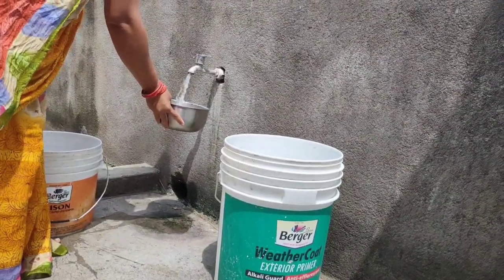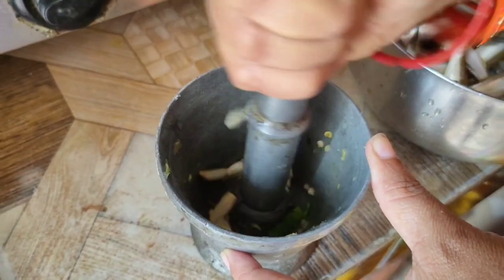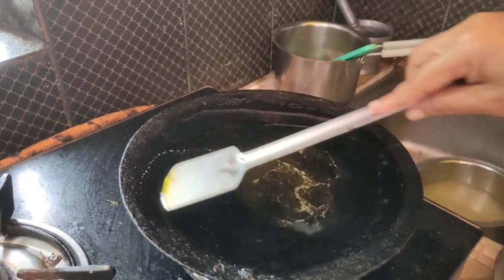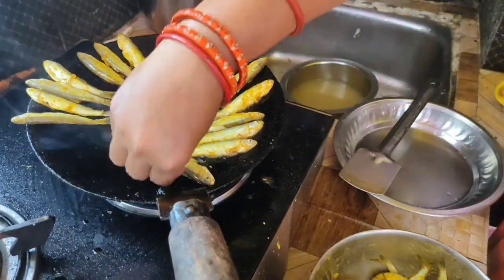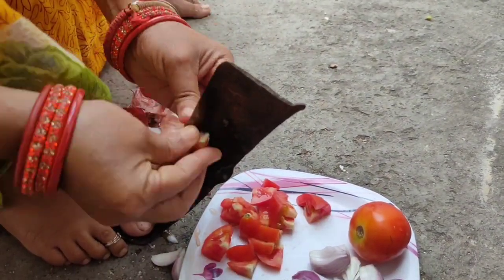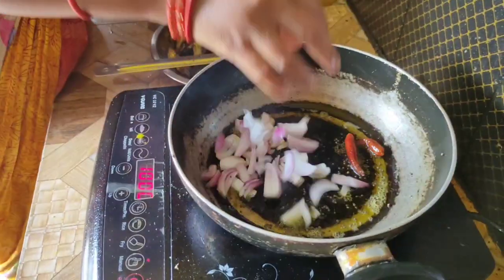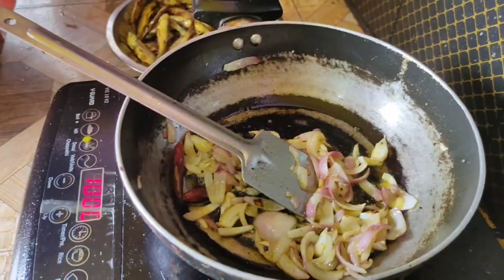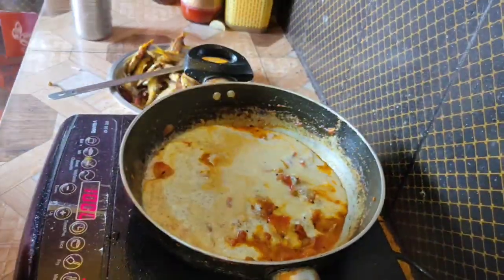Macha besara recipe in odia | macha besara bhaja | desi style fish curry| foodierony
macha besara is an odisha's famous dish. it's more famous than fish curry, fishfry or anything else. in this video we will show you the recipe of macha besara.